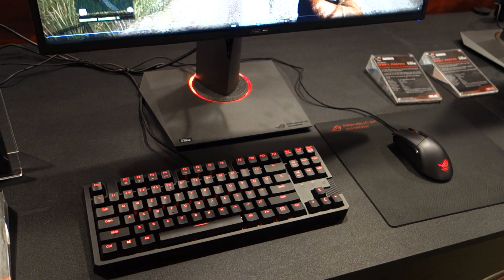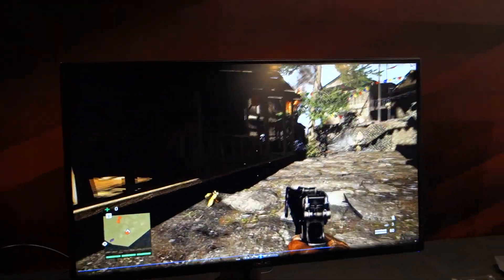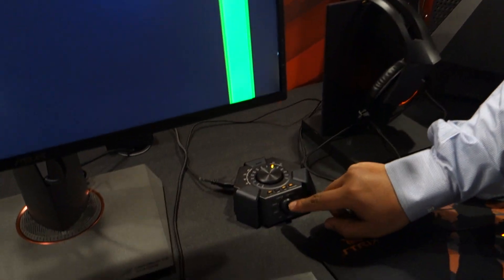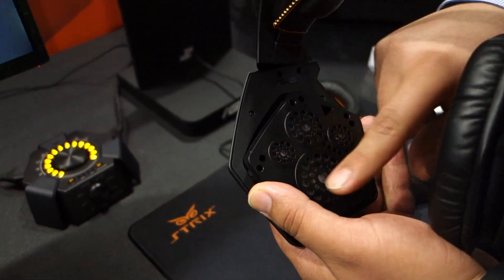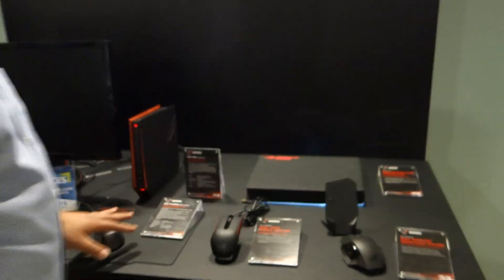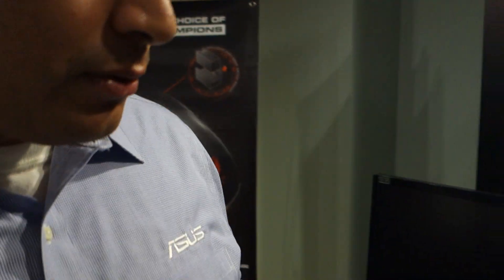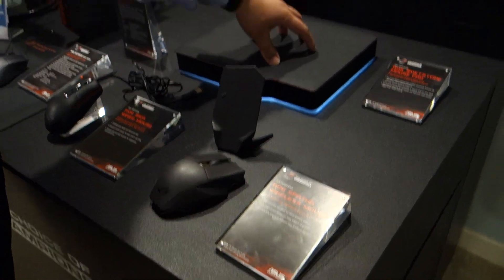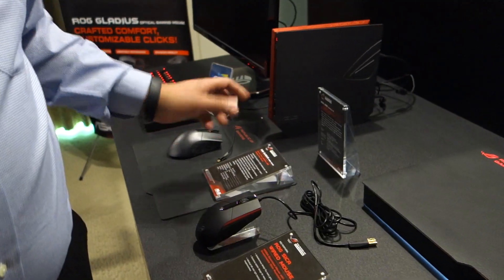CES 2015: Asus's new 4K IPS Gsync monitor and more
Asus shows off new 4K IPS Gsync monitor, true 7 1 surround set headset, and gaming peripherals